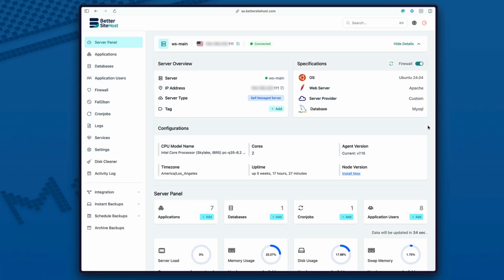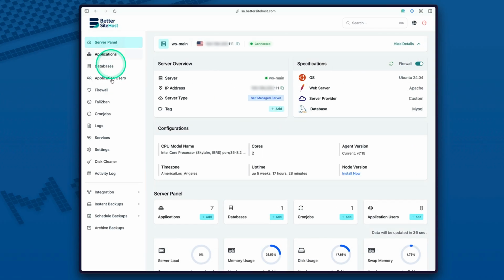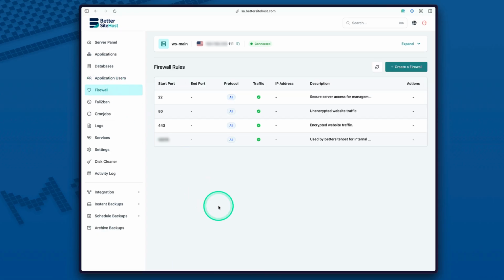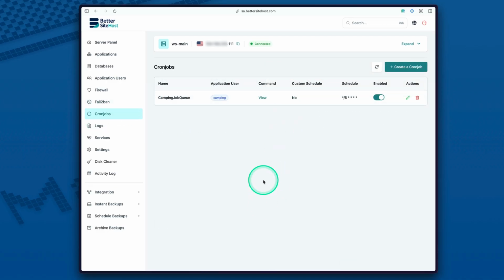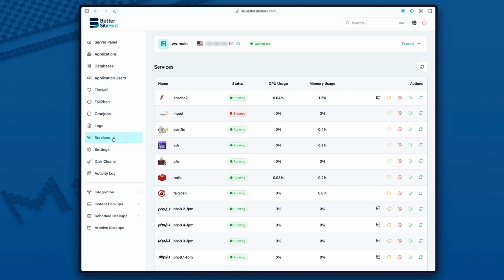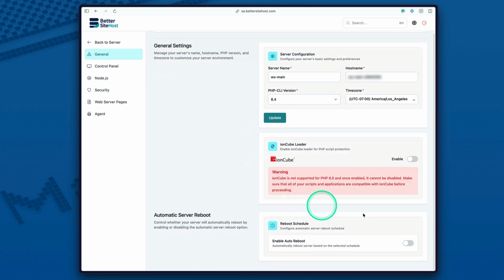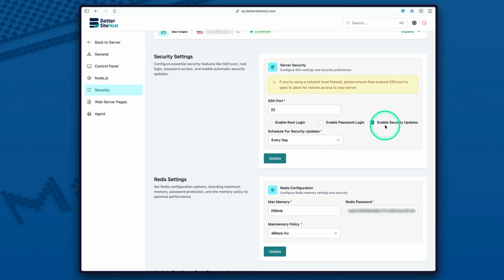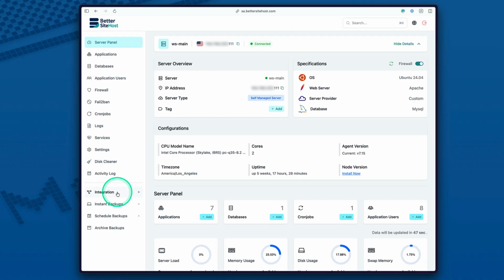Better Site Host Server Panel Tour: Features, Tips, and Essential Settings Explained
Get a quick, straightforward tour of the Better Site Host server panel in this video. Learn where to find the essentials you need to manage your server efficiently.

Dashboard overview: see all important server info at a glance
How to manage applications (websites), databases, and users
Setting up firewall rules and security features like Fail2ban
Accessing, viewing, and cleaning up system logs and disk space
Exploring system settings, scheduling tasks, and options for integrations and backups

Watch now to streamline how you control and maintain your websites with Better Site Host!